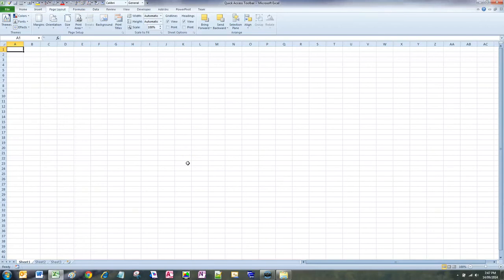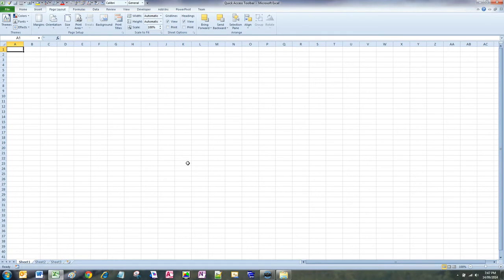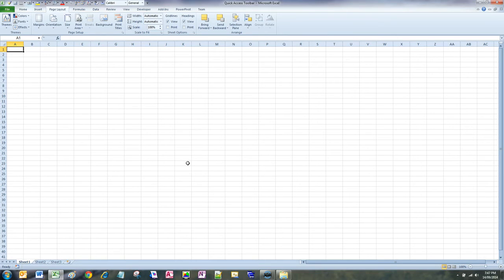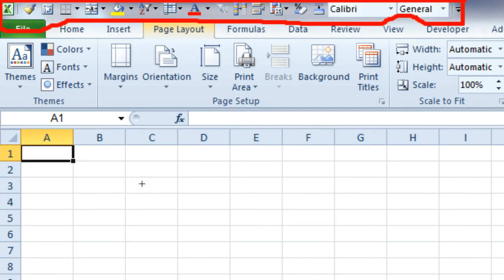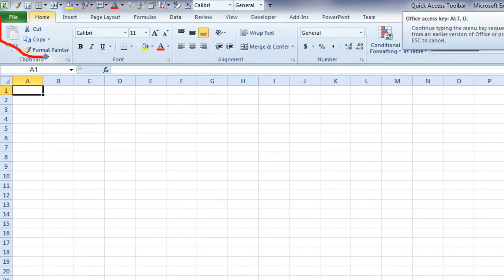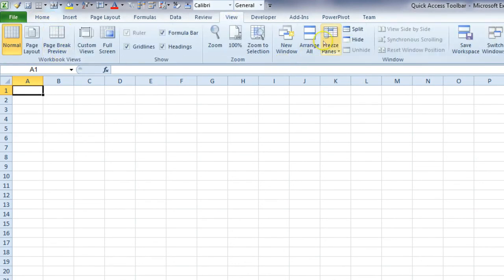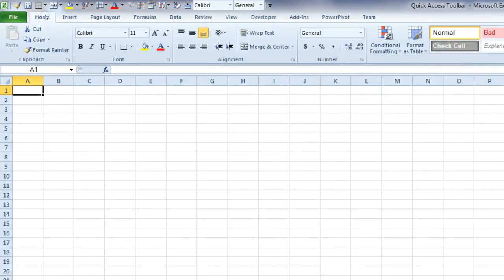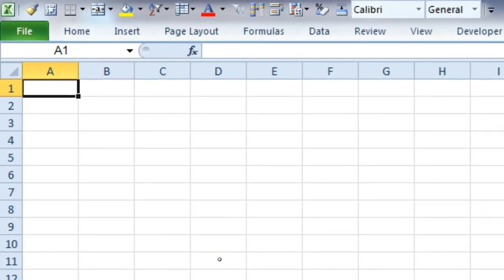24 What is the Quick Access Toolbar In ms Excel | MS Excel Full Course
We will teach you our experiances of IT Solutions of different fields like Web Developmant,Wordpress Website Tuturials,Graphic Designing,Programming And Social Marketing.24   What is the Quick Access Toolbar  In  ms Excel  |  MS  Excel  Full  Course,ms excel full course,
ms excel full course in,
ms excel complete course,
computer ms excel full course,
ms excel 2016 full course in English,
ms excel 2007 full course in English,
learn ms excel full course in English,
ms office excel full course,
full course of ms excel,